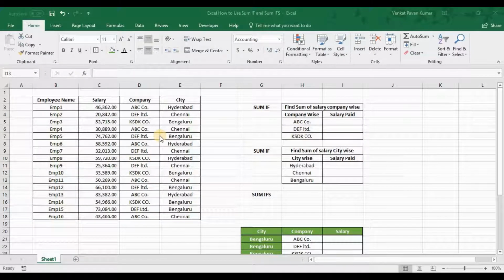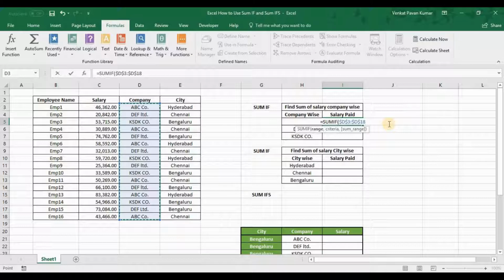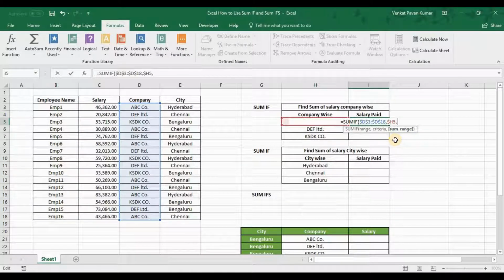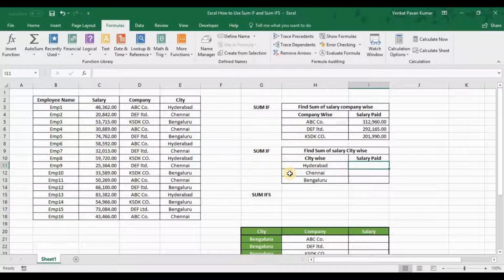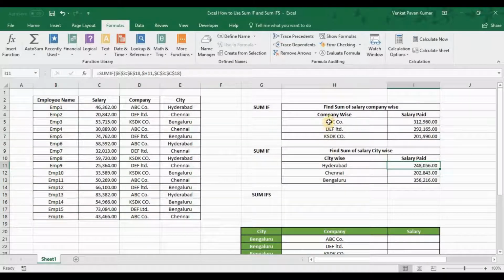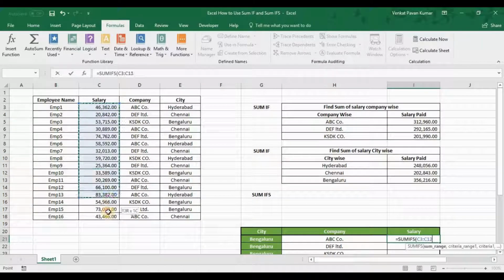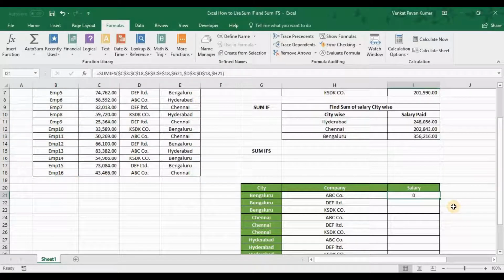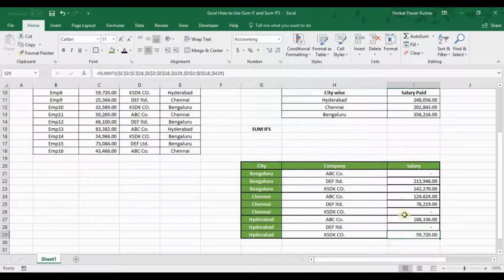Excel How to Use Sum IF and Sum IFS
This video will explain you how to use SUM IF and SUM IFS in EXCEL.
The Syntax of SUM IF and SUM IFS is explained.
Entire Video is based, on the sample data of employee salary in different companies and different cities.
Difference between Sum IF and SUM IFS.